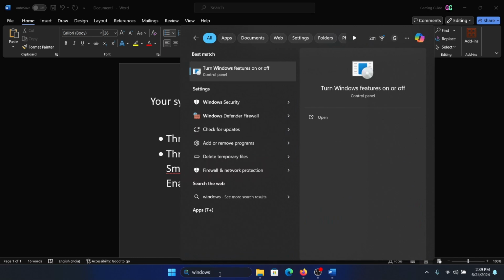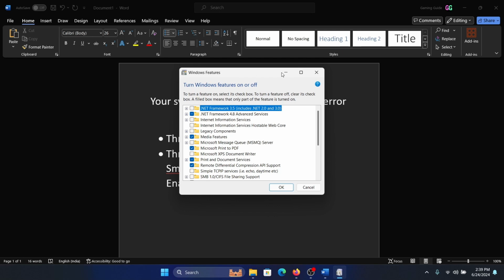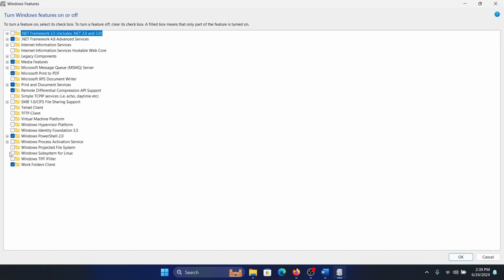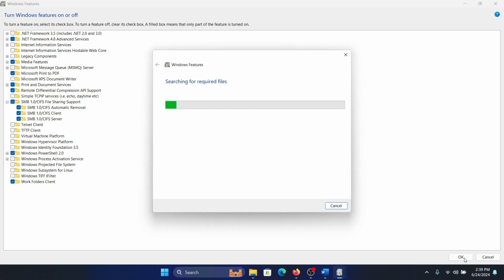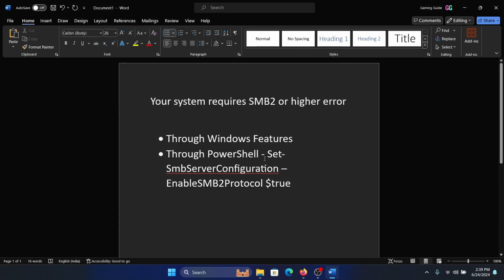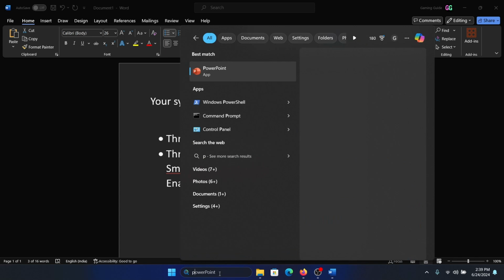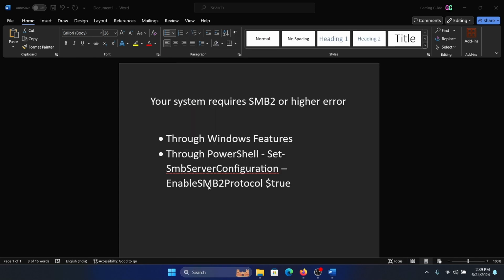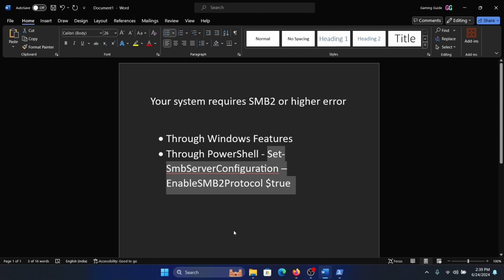How to Fix "Your System Requires SMB2 or Higher" Error on Windows 11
Video Title: How to Fix "Your System Requires SMB2 or Higher" Error on Windows 11

If you wish to Your system requires SMB2 or higher error then please watch this video.